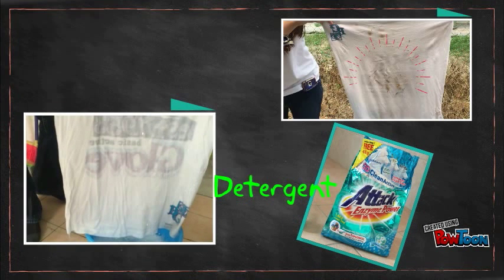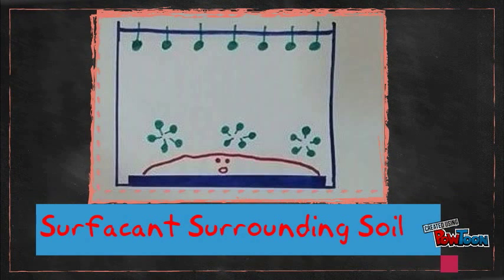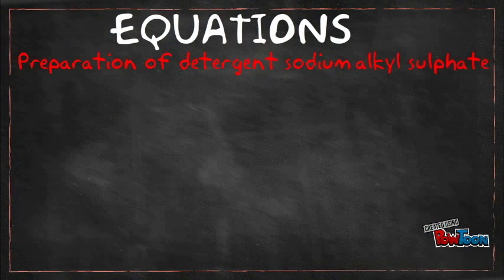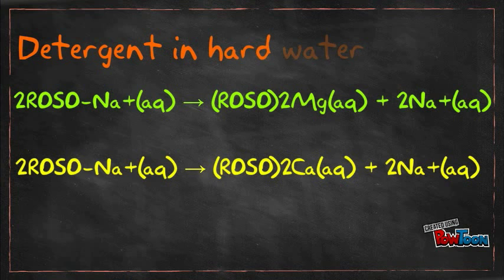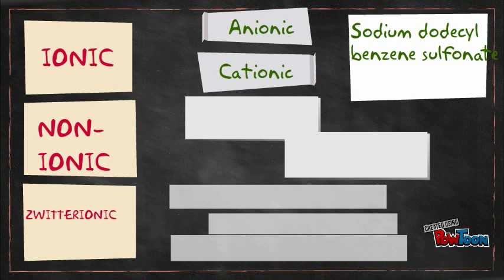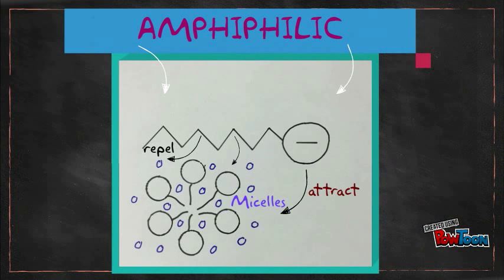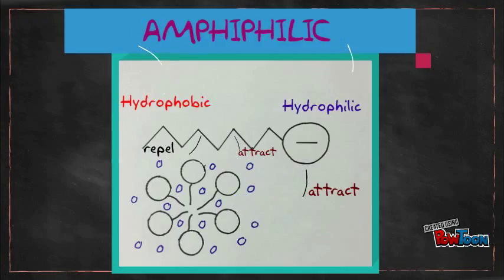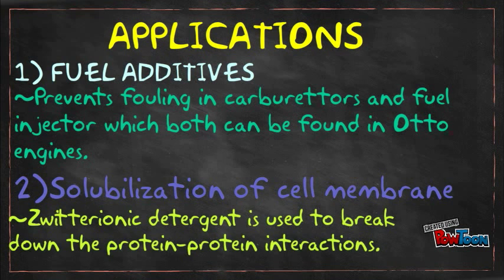Detergent- Why detergent cleaned soiled clothes?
Detergent is a chemical substance which is normally found in dishwashing liquid and laundry detergent. The most common difference between detergent and soap is that detergent is a chemical substance which is used to remove oil and grease whereas soap is just an example of detergent.

Have you ever wondered why detergent is able to remove soil from clothes instead of soap?

This is due to the main characteristic of detergent where its molecular structure consists of a hydrophobic and a hydrophilic end. When detergent is put into the water, the hydrophilic ends will get strongly attracted to water while the hydrophobic ends faces the soil particles. The detergent molecules will then surround the soil particle. The hydrophobic end will start to attach themselves on the soil particle which is shown here.

The detergent molecules will pull the soil particles from the clothes surface. The washing motion further breaks the soil particles into smaller pieces. Finally, in the rinsing cycle, the water molecules pull the surfactant and soil away from the clothes. The dirty water flushes away, leaving a clean surface on the clothes.

One of the examples of detergent is sodium alkyl sulphate. The formation of sodium alkyl sulphate is fairly simple. First, water and alkyl sulphonic acid are formed in sulphonation process. Then, in the neutralisation process, alkyl sulphonic acid is neutralised by adding sodium hydroxide. Hence, sodium alkyl sulphate (detergent) is formed.

Another type of detergent is sodium alkylbenzene sulphonate. In alkylation, alkylbenzene is formed when the alkene carbon chain from petroleum reacts with benzene. Then, alkylbenzene sulphonic acid is formed in the sulphonation process. Finally, sodium alkylbenzene sulphonate is formed by the neutralisation process.

Unlike soap, detergent does not form scum in hard water due to the presence of the sodium ions. These sodium ions  will bind to the magnesium and calcium ions present in hard water.

There are several types of detergents which can be classified into ionic, non-ionic and zwitterionic detergents. Ionic detergent consists of anionic and cationic detergent. An example of anionic detergent is sodium dodecyl benzene sulfonate which is commonly found in laundry detergents. Non-ionic detergent has an uncharged hydrophilic head group which could be a polyoxyethylene or glycosidic group. Zwitterionic detergents have no neutral charge and poor conductivity. They have combine properties of both ionic and non-ionic detergent. Thus making them efficient in breaking protein-protein interactions.

Once again, detergent is able to remove soil from clothes because it is an  amphiphilic surfactant which is partly hydrophilic and hydrophobic. As a surfactant, it could alter the water surface tension to increase the wetted area and achieving a better interaction with the soil particles. During the cleaning process, the hydrophobic part will be attracted to the soil particles creating micelles and the hydrophilic part allows the micells to mix with water easily. At times, addictives such as whitening agents are found in detergent which they help to increase the cleaning efficiency. Therefore, the soil staines on the clothes can be removed.